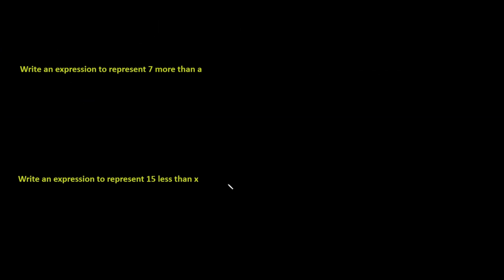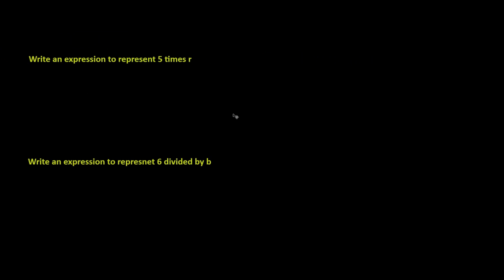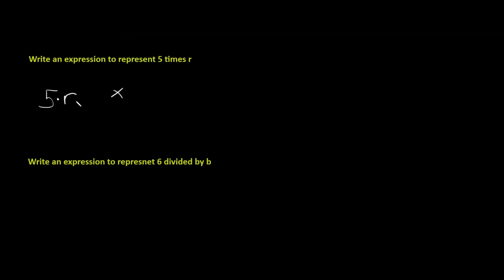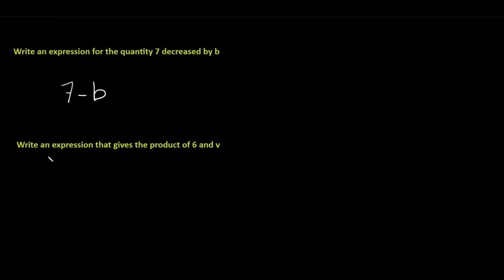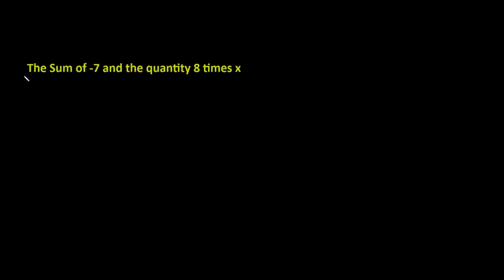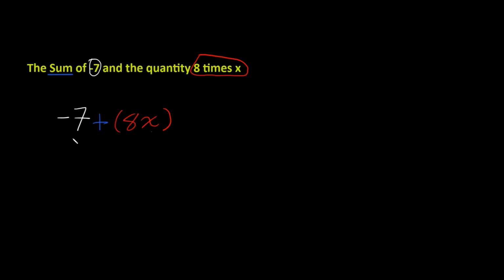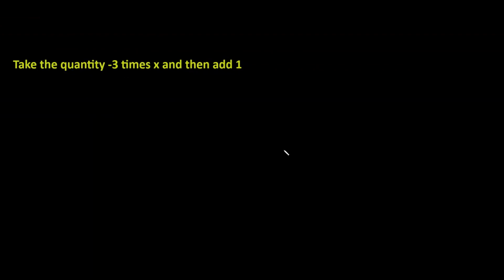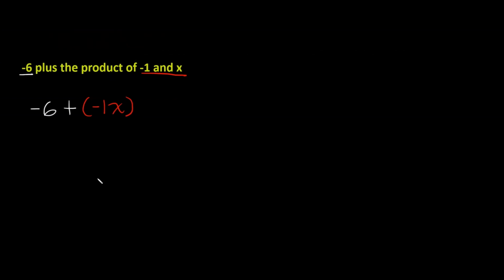WRITING VARIABLE EXPRESSIONS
In this video I work through many examples of how to write variable expressions and explain how to do so every step of the way.